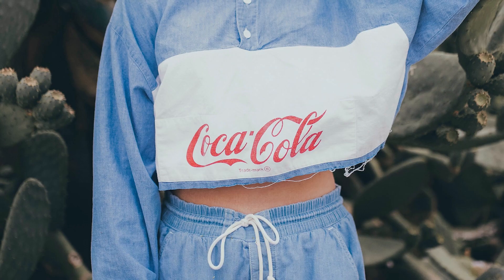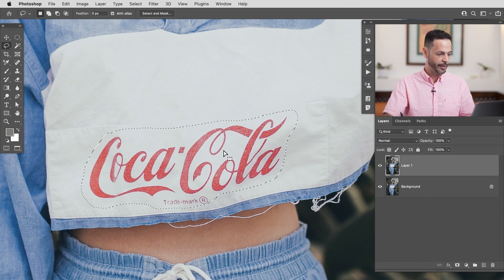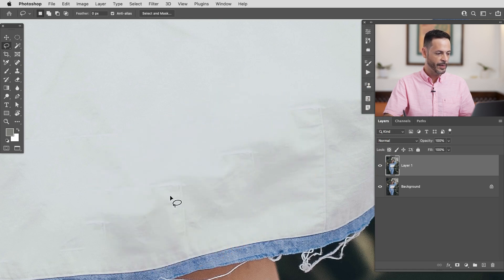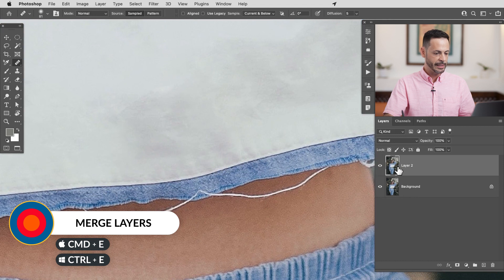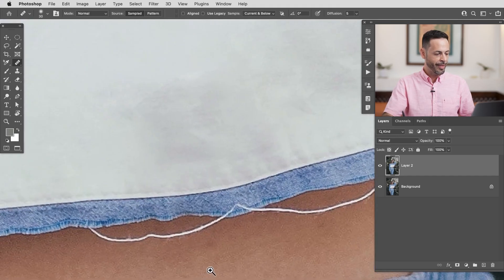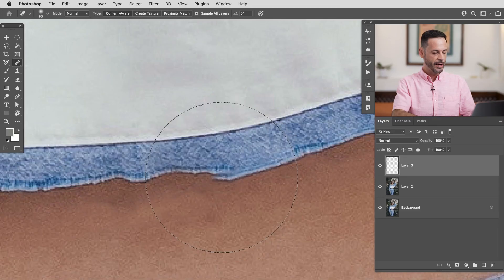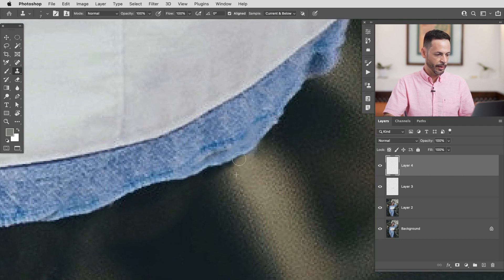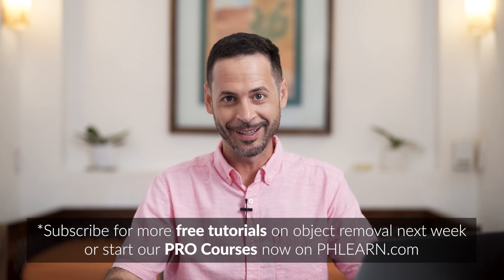A Tour of the Best Object Removal Tools in Photoshop | Object Removal 01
In this first episode of our four-part series, learn about all of the best tools in Photoshop for removing objects and distractions from your photos! See Content-Aware Fill, the Healing Brush, the Spot Healing Brush, and the Clone Stamp Tool in action as we remove a logo from a piece of clothing.